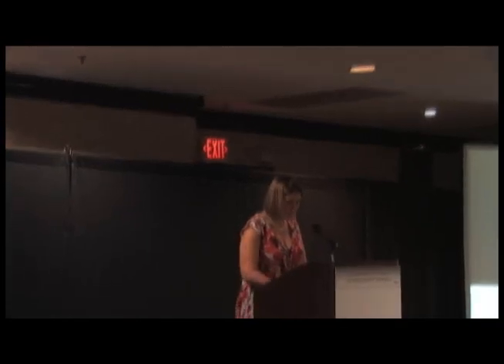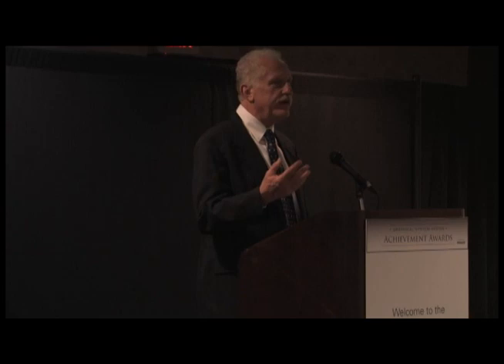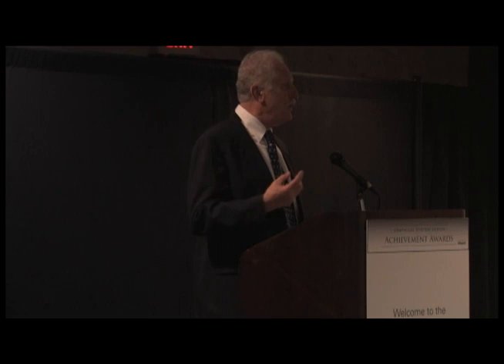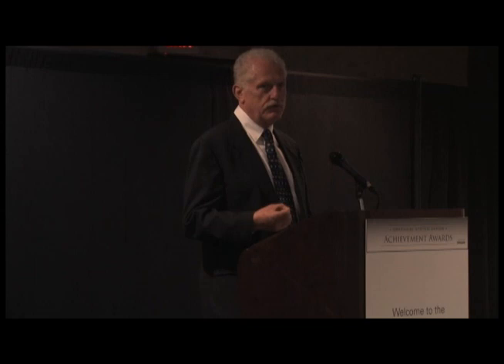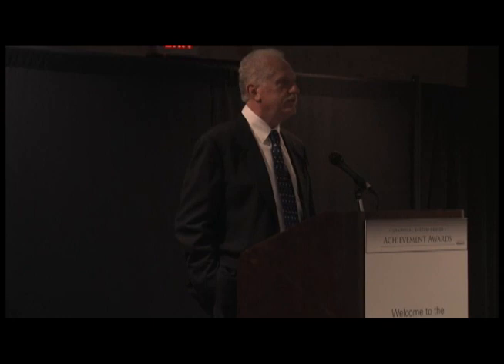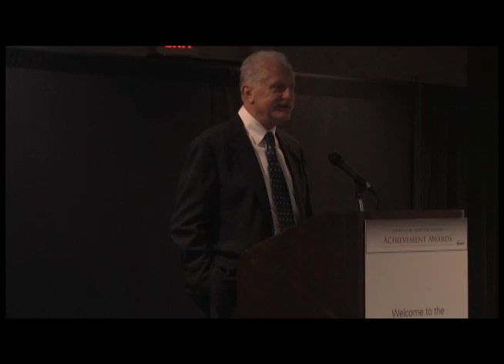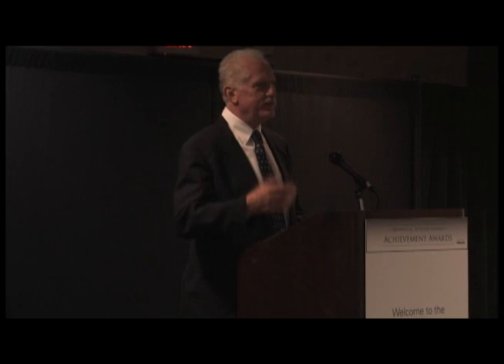National Instruments CEO presents Green Engineering Award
Dr. James Truchard, CEO and co-founder of National Instruments, presents the Green Engineering Award to Kurt Osborne, of Ford Motor Company, for his fuel cell control system prototype and test system application, at the 2009 Graphical System Design Achievement Awards.